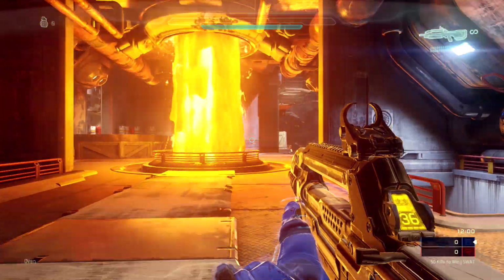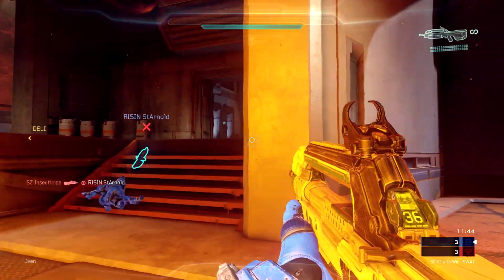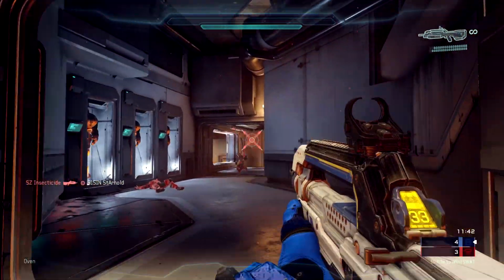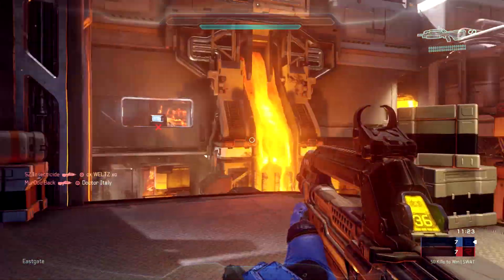| How To Be Better At SWAT | Halo 5 Tips |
Welcome back to another instalment of Mr. Chillout's How To Guide, on this episode I will be taking you through my steps to Become A Better Player in Halo 5 SWAT. Let me give you some of my top Tips and Tricks to help you become a pro. I Hope You Enjoy.